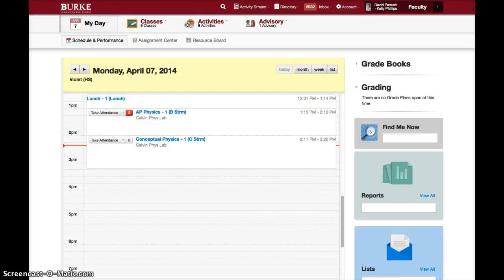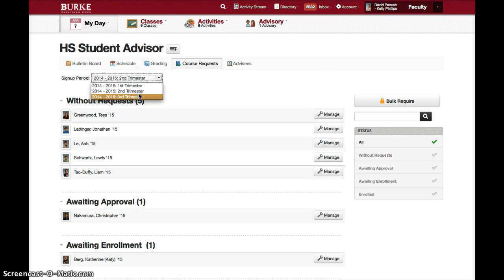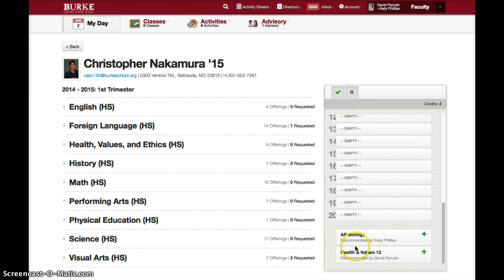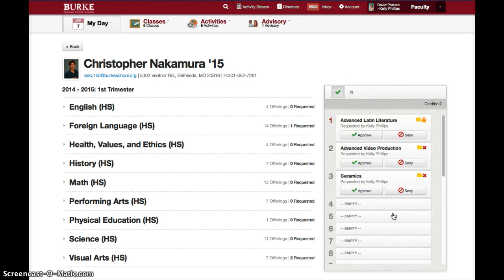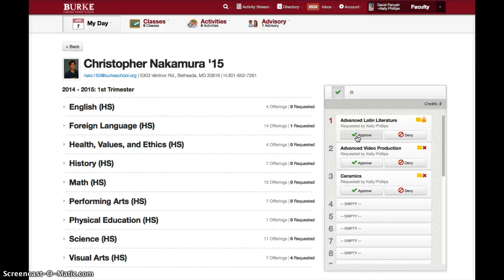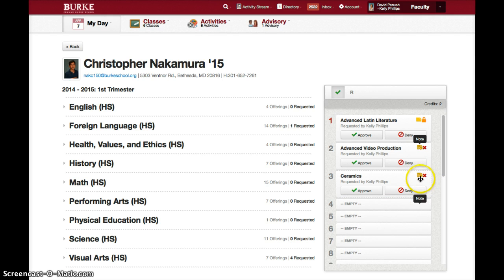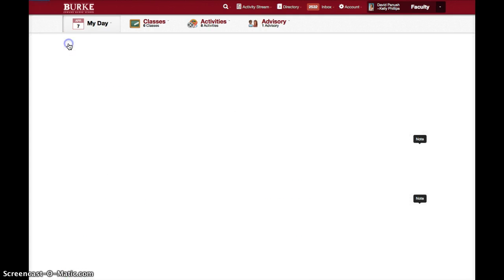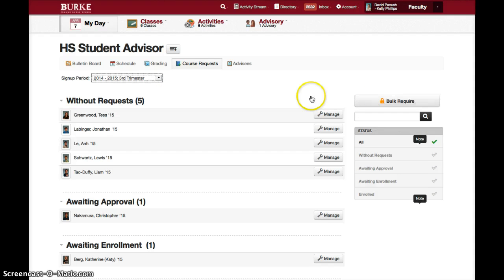Course Requests Advisors - Old Pre 2017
Instructions for advisors to approve course requests. Edmund Burke School. Created 2014.